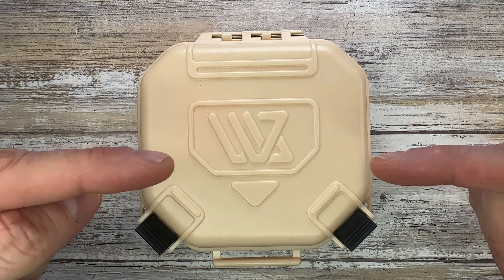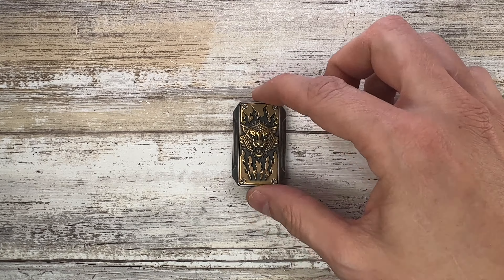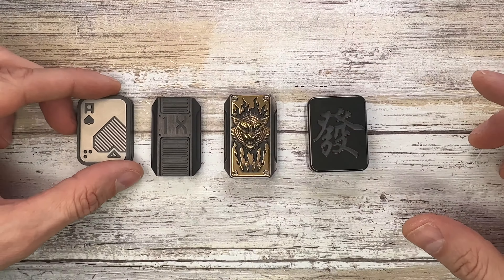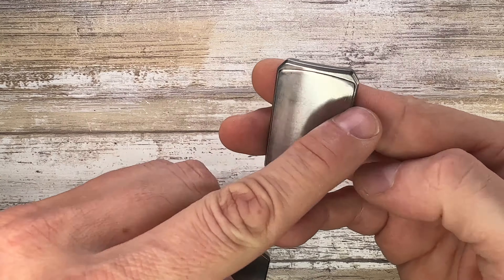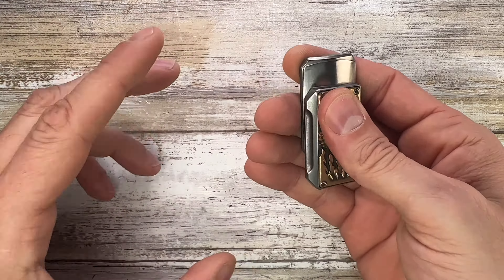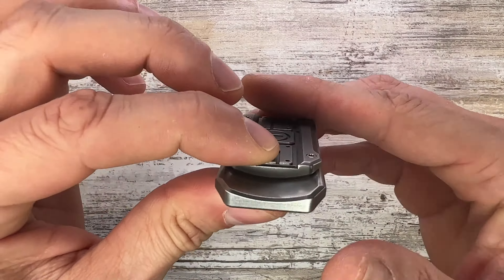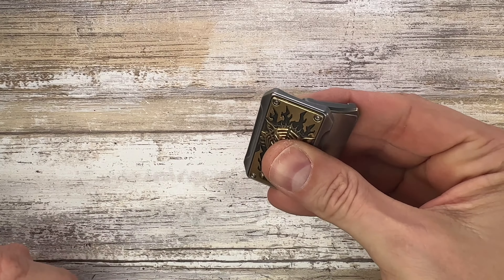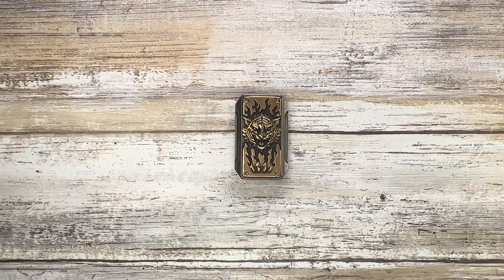Wanwu Studio Yin Tiger Slider Fidget Toy. Fablades Full Review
This is a full review of the Wanwu Studio Yin Tiger Slider Fidget Toy. I focus on the senses involved when appreciating a toy, analyzing the look, the sound and the feel. Enjoy it!